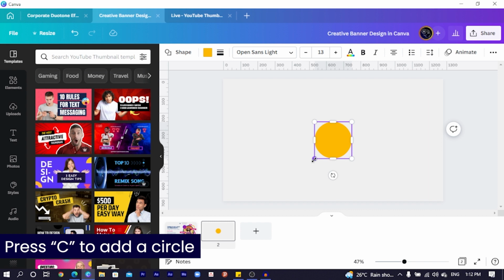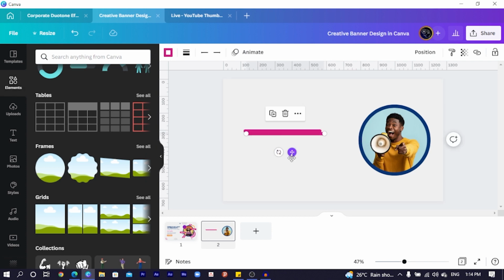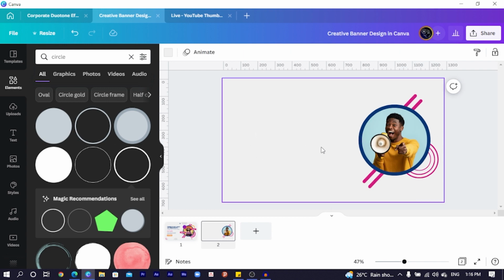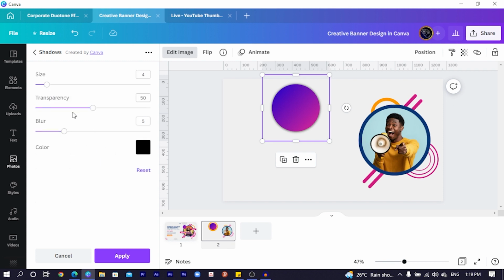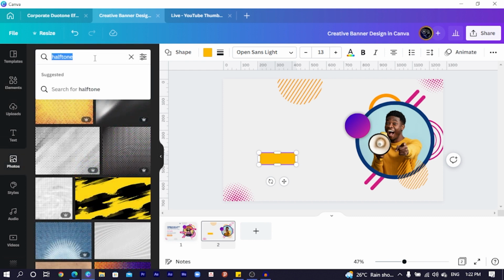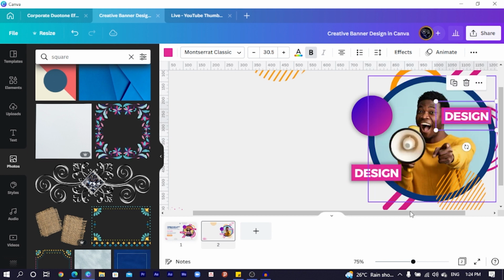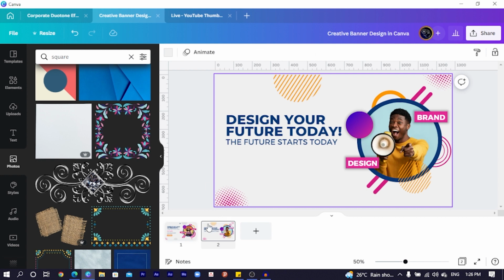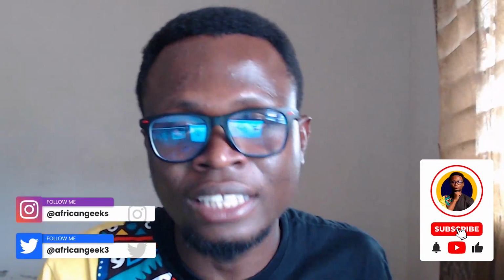How to create a Vibrant Banner Design in Canva [EASY CANVA TUTORIAL]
This new Canva tutorial will teach you how to design a creative banner inside of Canva. This is also a Canva tutorial for beginners and anyone who wants to learn more about how to use Canva and the Canva app. You will learn everything you need to know on how to use canva to make this beautiful design I am about to teach you.

This is an easy canva tutorial and all the tricks here are easy to follow. This tutorial can also be done on the canva app by following the hacks listed in this canva tutorial.